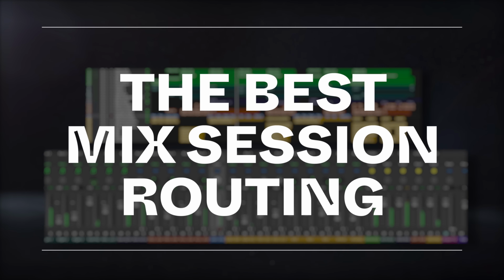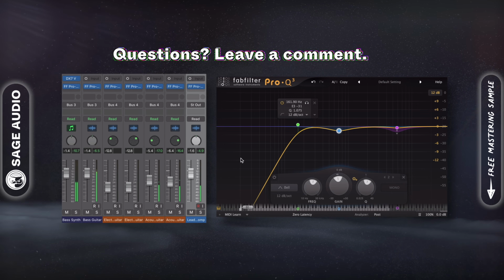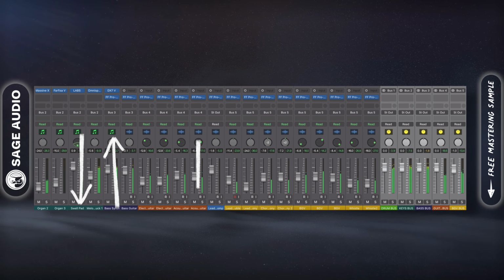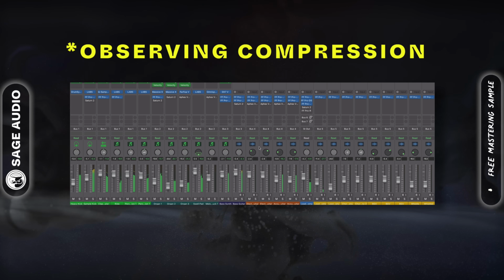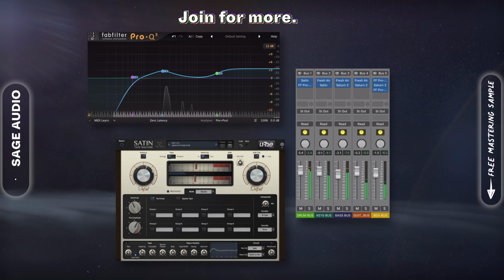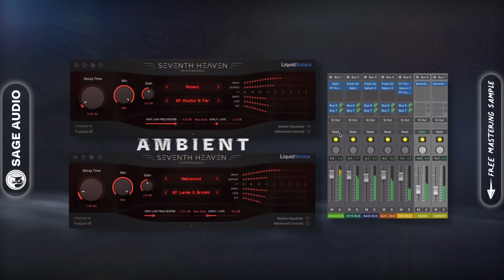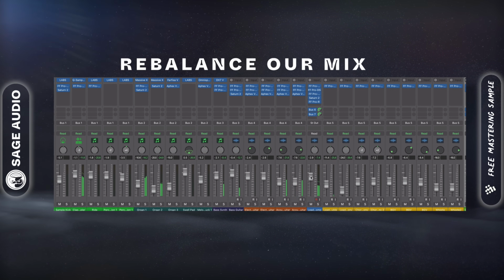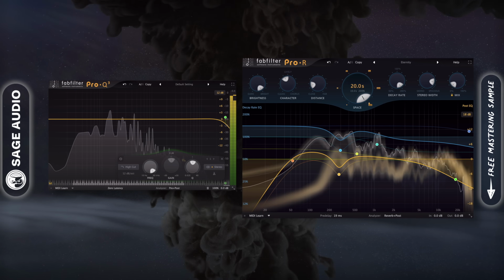How to Mix a Song Start to Finish